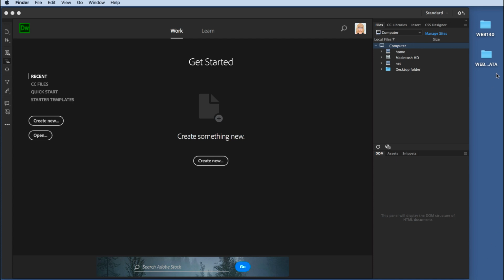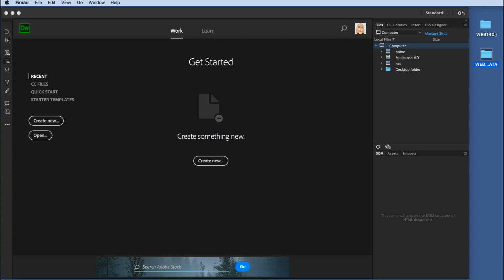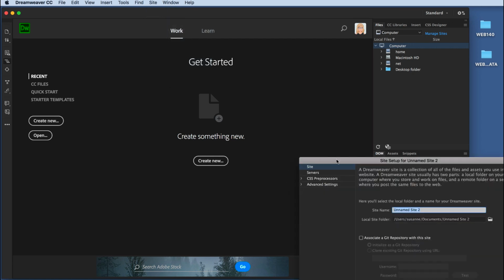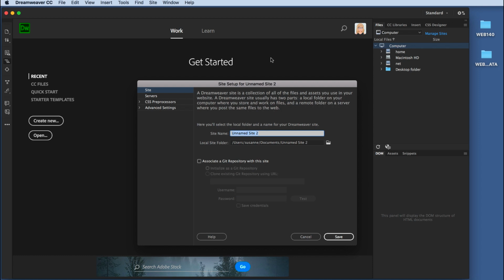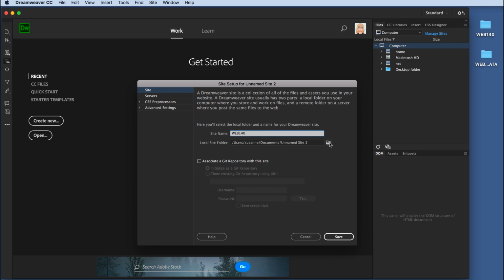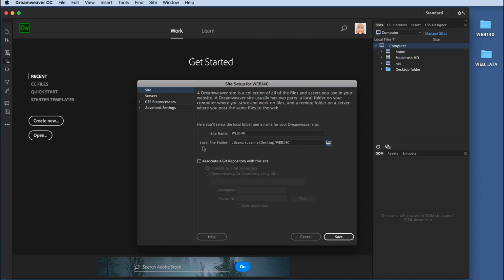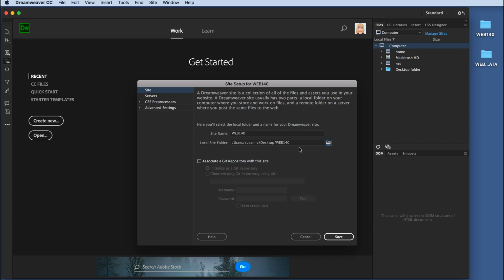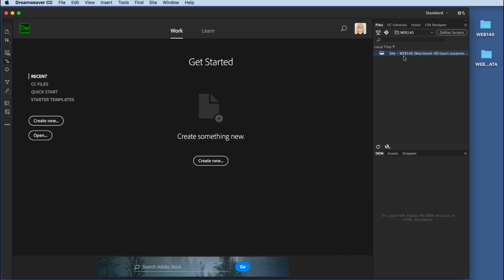Connecting Dreamweaver CC 2018/2019 to Your Local Root Folder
NEW Tutorial Series for WEB140 Students
9/16/2018